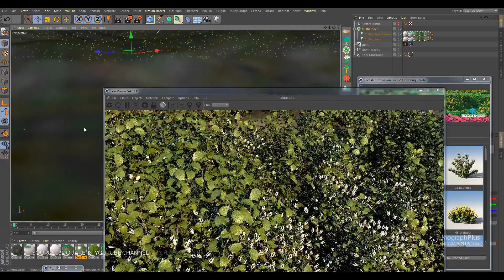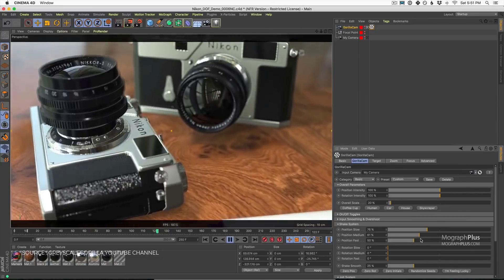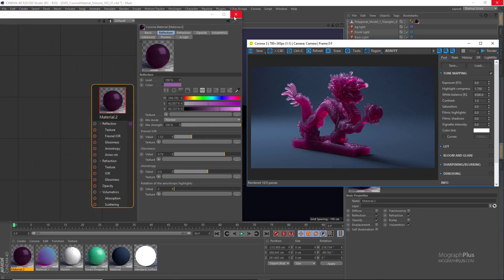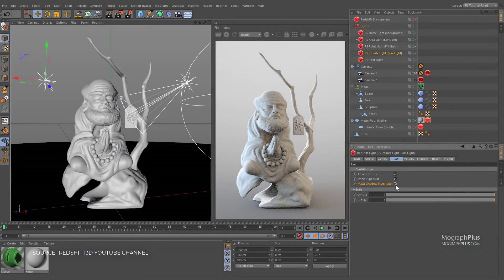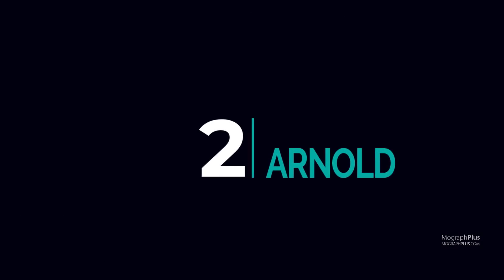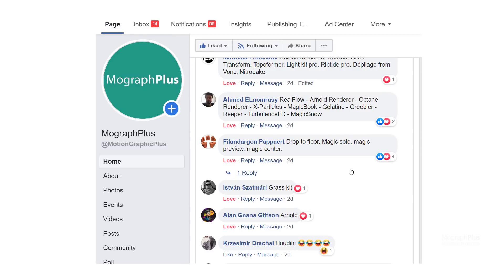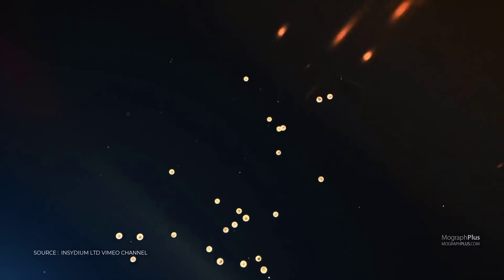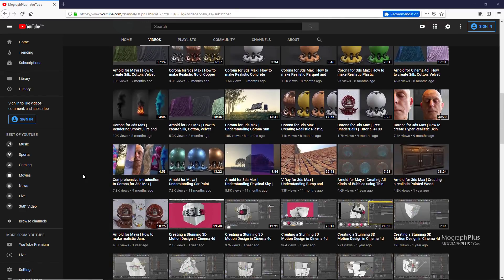TOP 10 Cinema 4D Plugins in 2019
We just released: "The Ultimate Introduction to Arnold 6 for Cinema 4D" ,